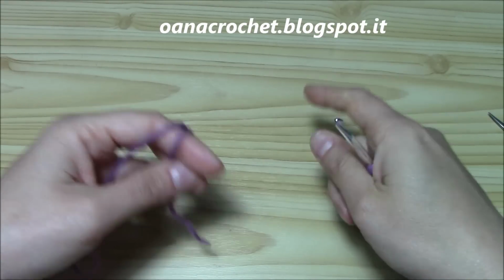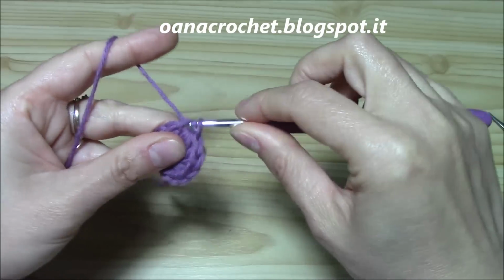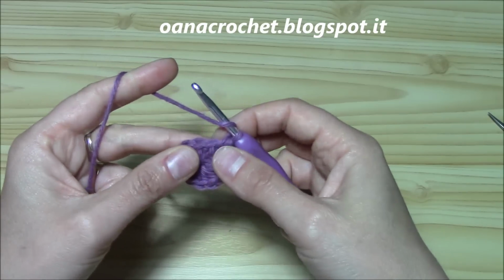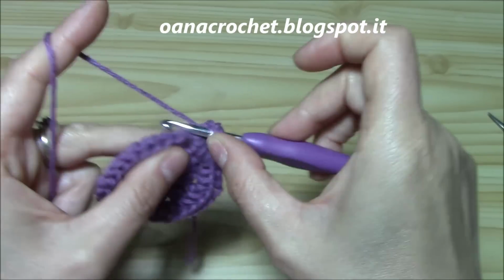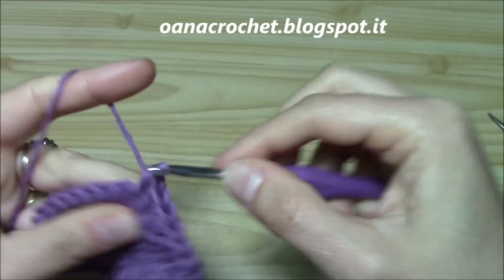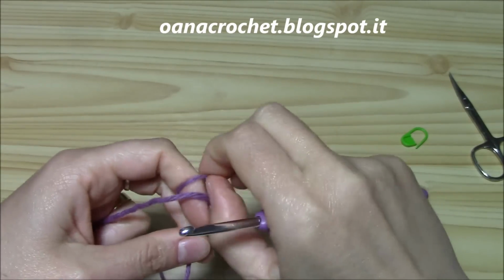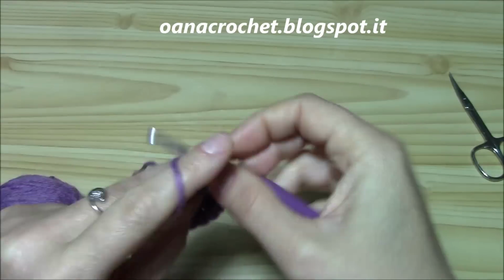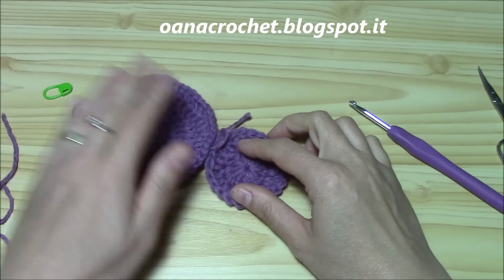Crochet in rounds hdc and dc without joining